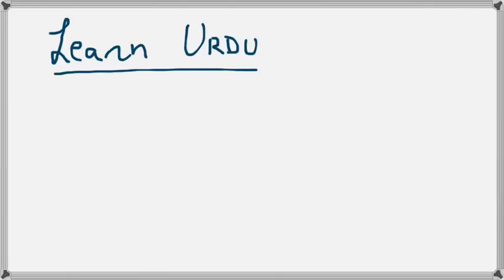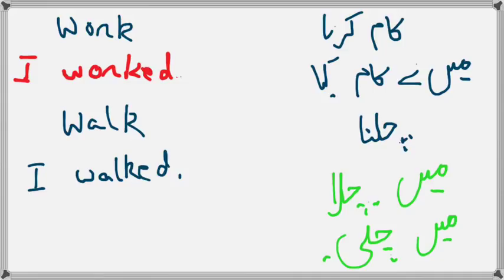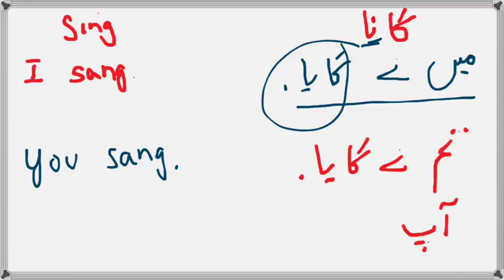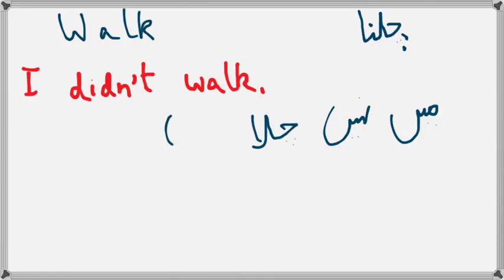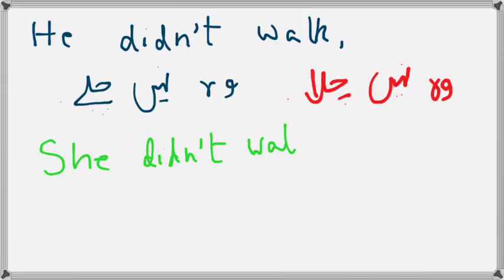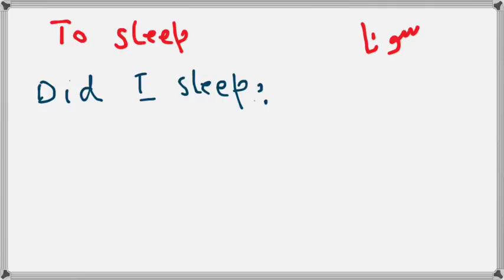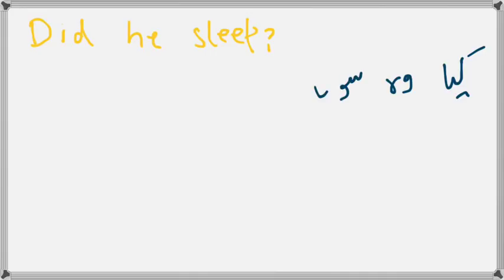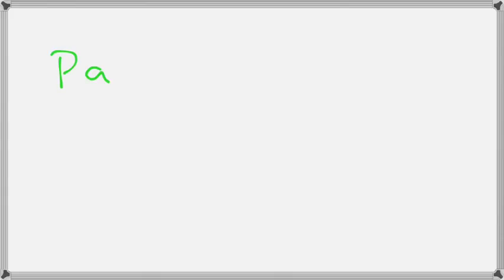Past Simple Tense in Urdu | English Urdu speaking course | Learn Urdu through English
Past Simple Tense in Urdu is used for happenings in the past. Past Simple Tense is identified by kia at the end of the phrase in Urdu. We learn how to identify and make simple, negative and interrogative sentences using different pronouns and verbs in Urdu.

Lesson 1 is Present simple tense in Urdu grammar | English Urdu speaking course | Learn Urdu through English

Lesson 2 - Present continuous tense in Urdu | English Urdu speaking course | Learn Urdu language for beginners

Ifactner,
Ifactner Academy of Urdu

Thank you for learning the lesson 5 of Urdu grammar in English course bu Ifactner.